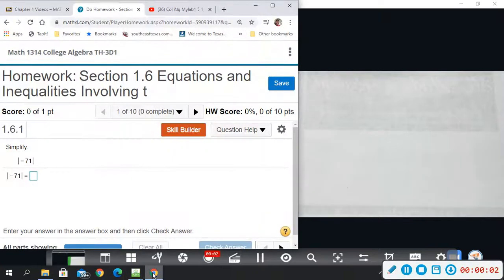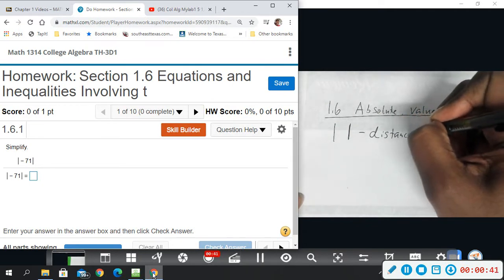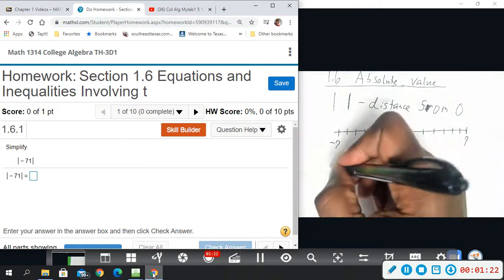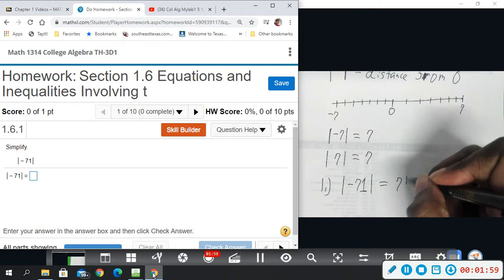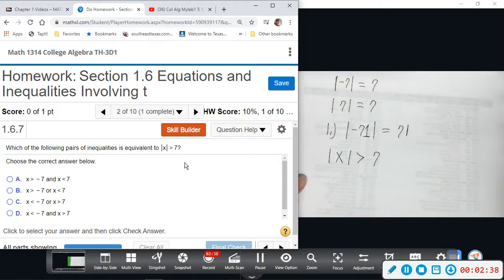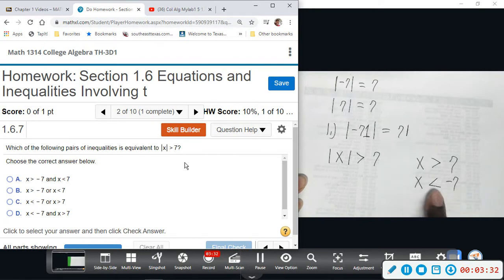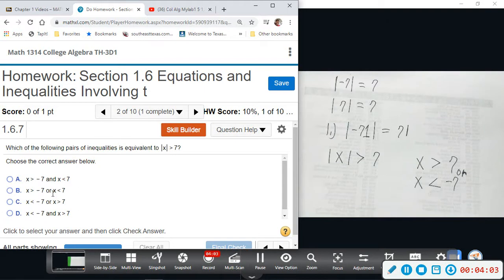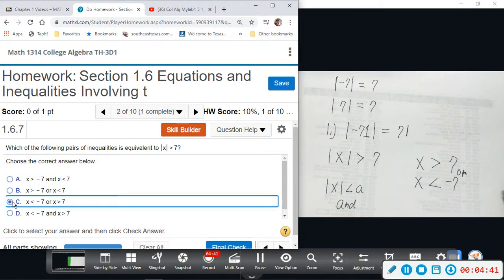Col Alg Mylab1 6 1,2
Col Alg Mylab1 6 Absolute Value Equations/Inequalities